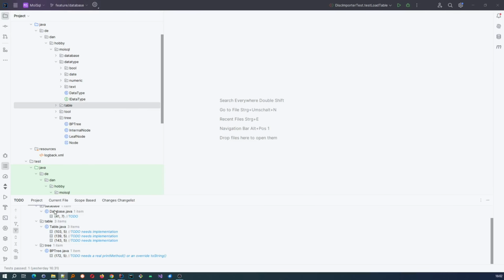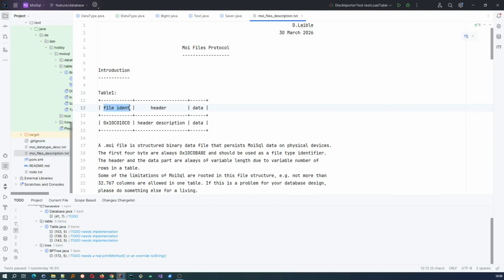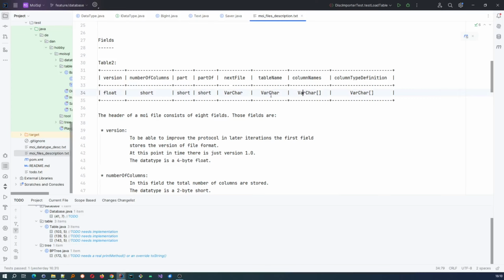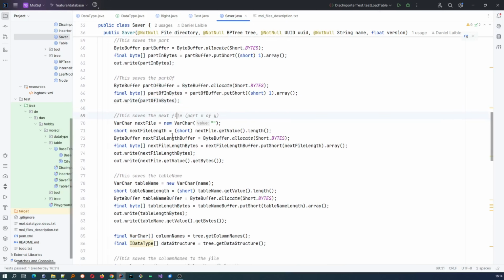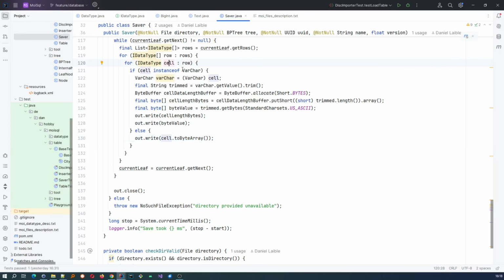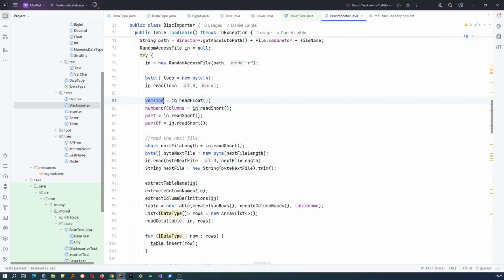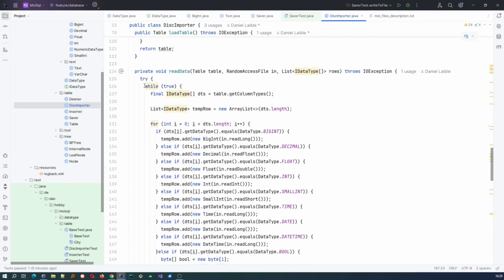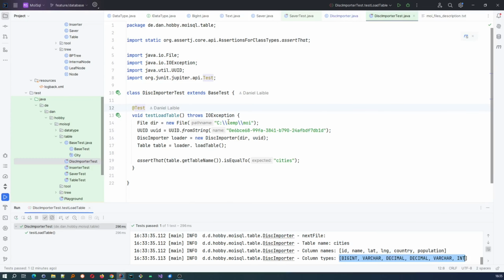005 MoiSql: Saving a table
Continuing the journey of writing a SQL database from scratch in Java. This week we save a table to disc.

is used!